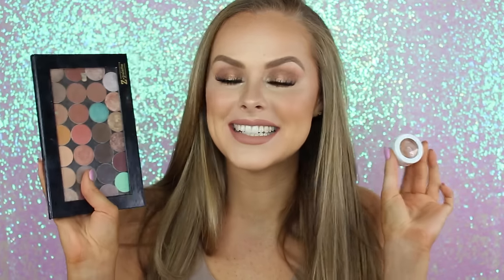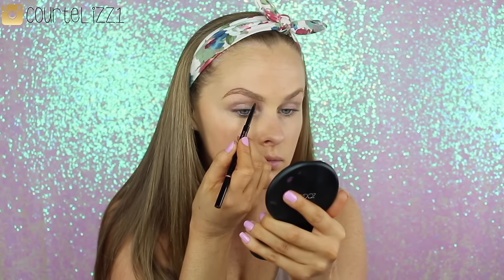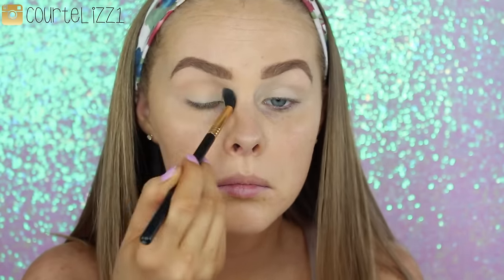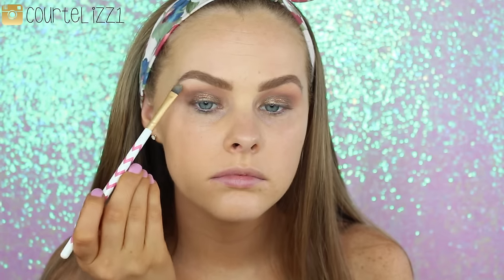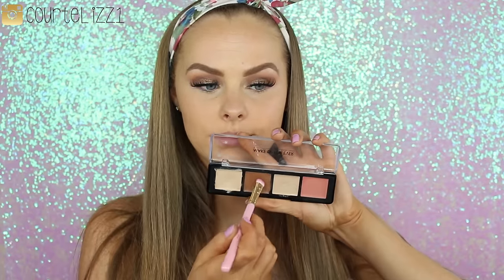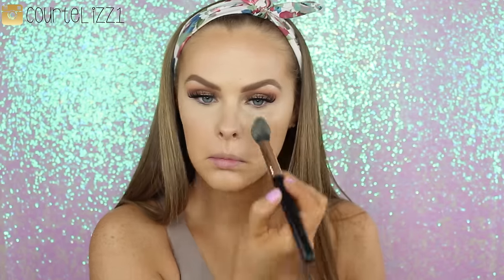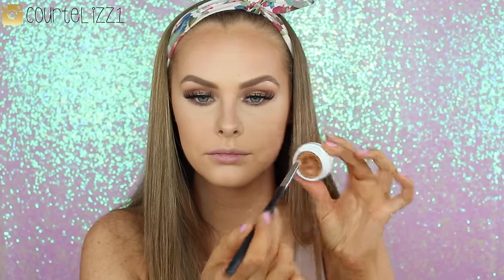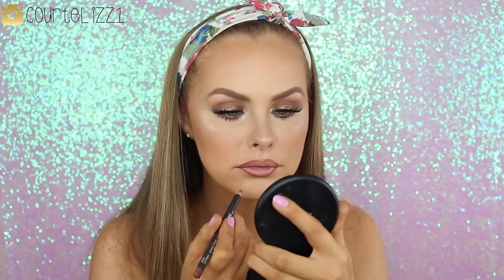Bronzed and Glowing Makeup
Hey Lovelies!!

Bronzed looks are my favorite as you know, so I decided to do one with more affordable shades!

Products Used:
Murad Primer
MAC studio fix foundation NC40
Beauty oil
Mac soft ochre paint pot
Makeup geek
-peach smoothie
-creme brulee
-frappe
Colourpop
-blaze
-kathleenlights
Benefit mascara
Mac nylon eyeshadow
Tarte rainforest of the sea concealer
Kat Von D shade light palette
Makeup forever Pro sculpting palette shade 30
Makeup forever HD powder
Milani Glow Bronzer
MAC harmony blush
Anastasia so Hollywood highlighter
MAC spice lipliner
Dose of color Sand Liquid lipstick